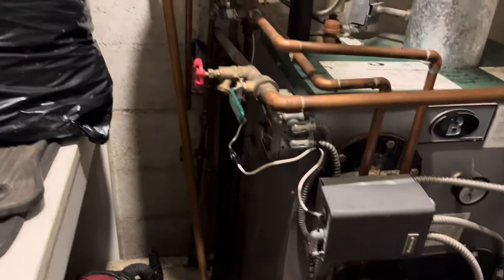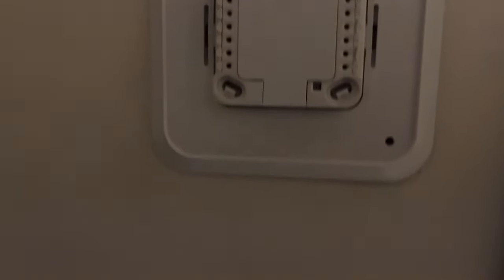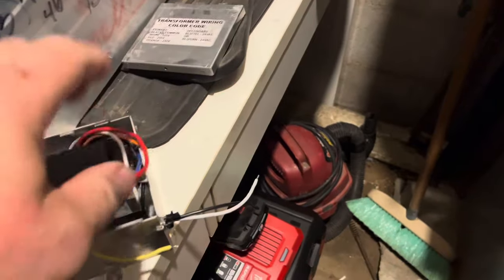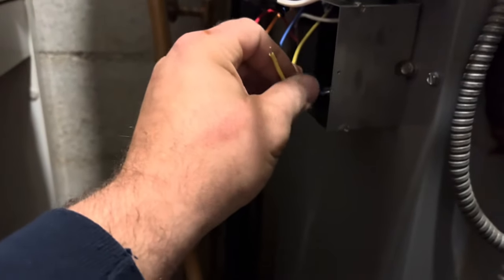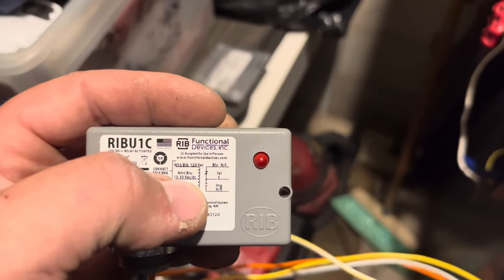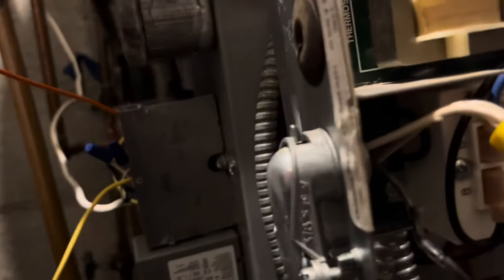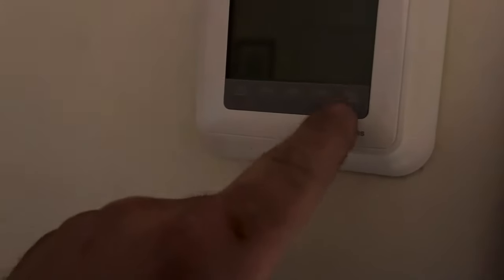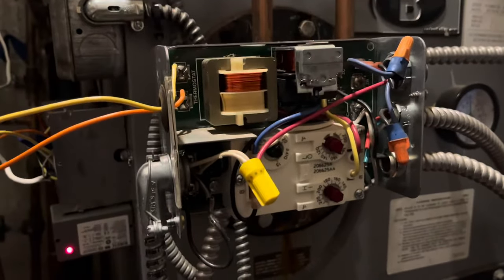HOW TO HOOK UP WIFI THERMOSTAT TO OIL BOILER WITH AQUASTAT. - NO COMMON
Peerless oil fired boiler with Honeywell Aquastat does not make it easy to install a wifi thermostat.  @googlenest @honeywell @ecobee , etc.
In this video, I go through steps to make a wifi thermostat function on a traditional boiler with only TT.